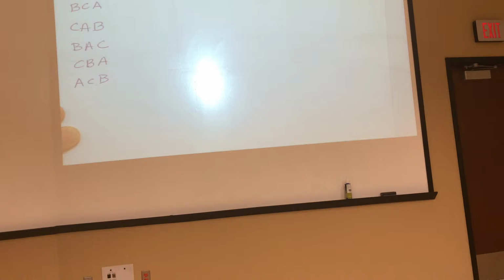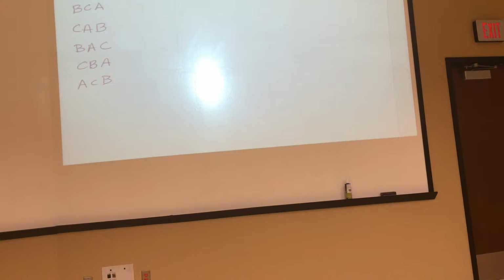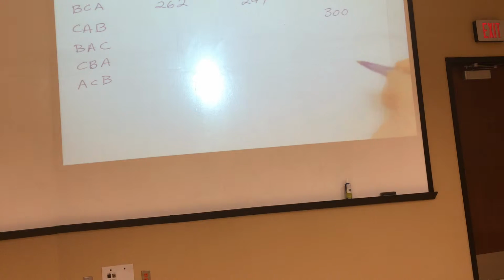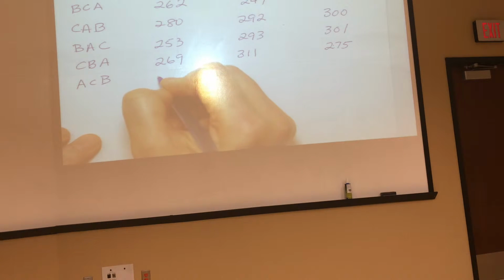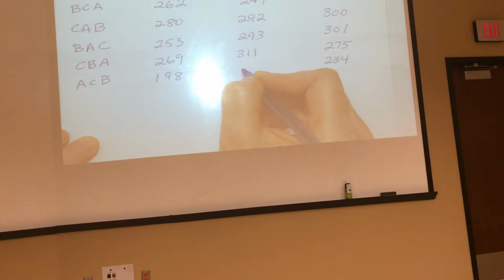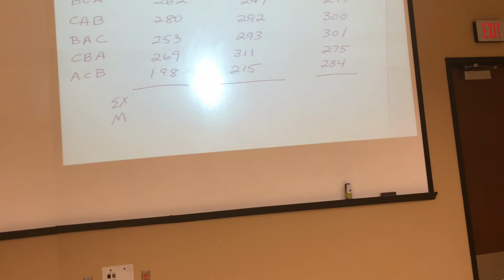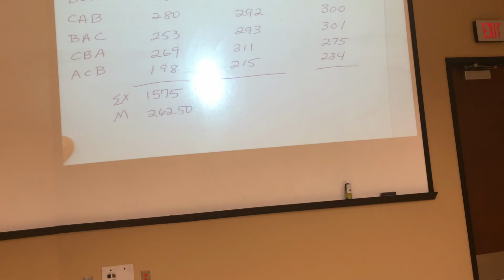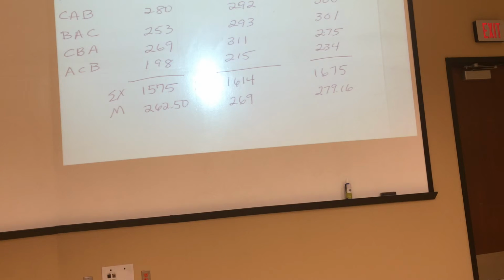Problem set 1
Unfortunately, I was not able to film the whole lecture due to technical difficulties.